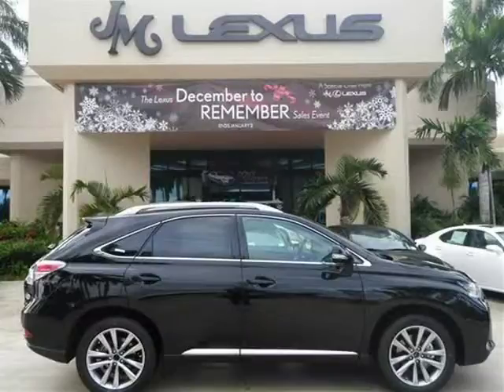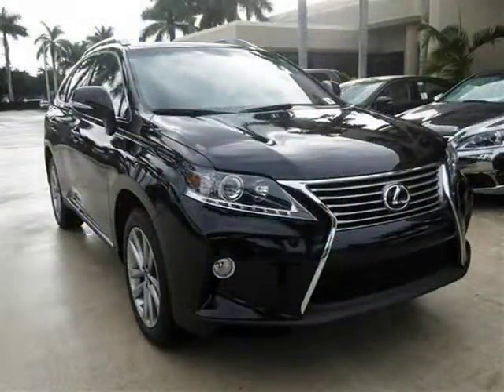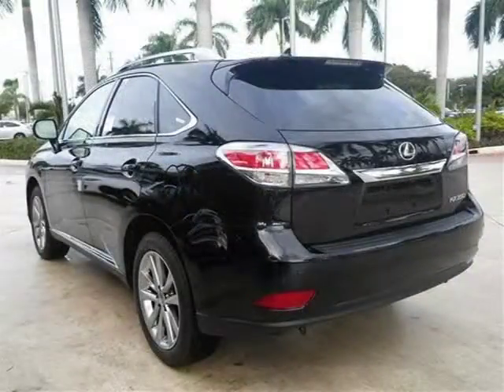2013 Lexus RX 350 Margate FL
JM Lexus

Price: $ 48,810
Mileage: 3
Trim: Base
Body Style: SUV
Ext. Color: Stargazer Black
Int. Color: Light Gray Leather
Engine: 3.5L V6
Drive Type:
Fuel Type:
Doors:
Stock No.: 32450
VIN: 2T2ZK1BA8DC106331